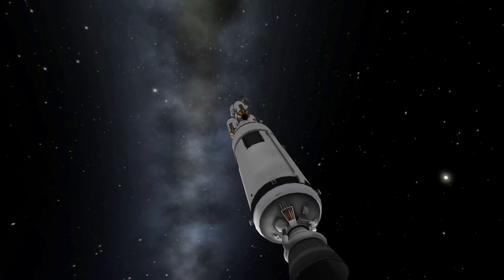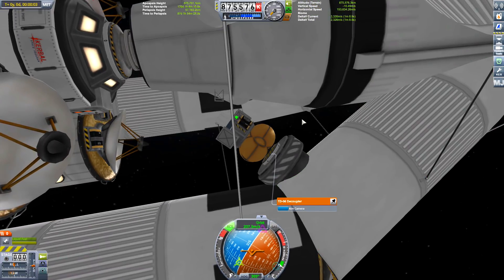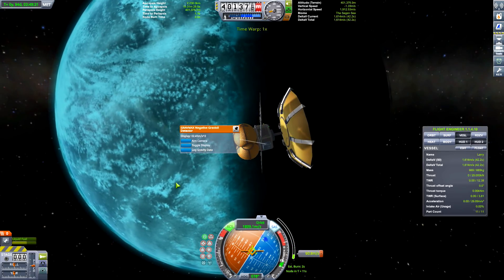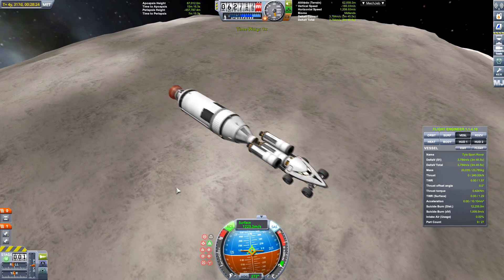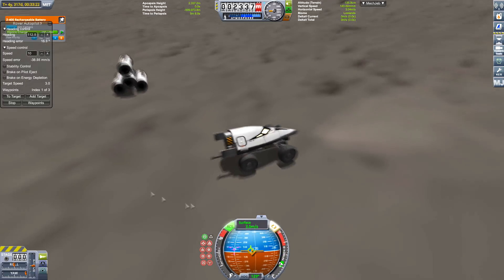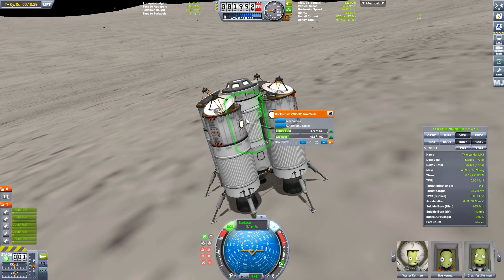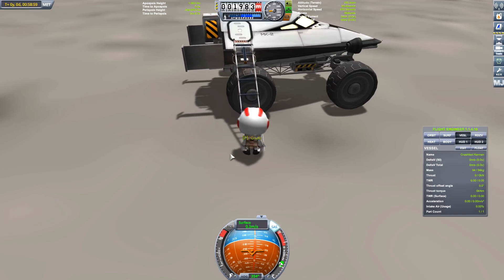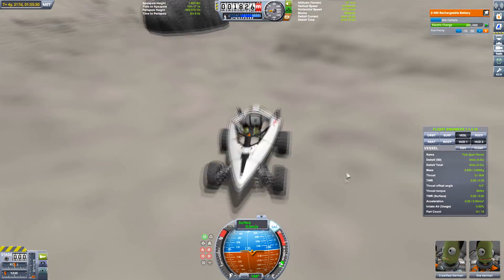Sport Rover on Tylo! - Kerbal Space Program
Going to Tylo to land a rover and your Kerbals onto the moon around Jool.

We land Kerbals and a rover on Jool moon Tylo for exploration.